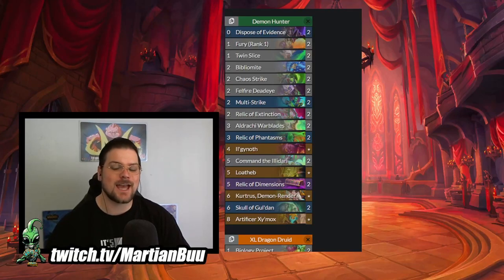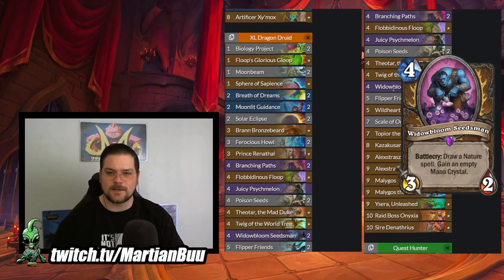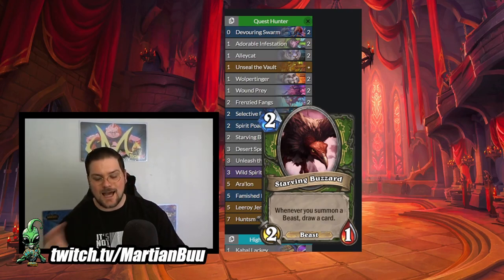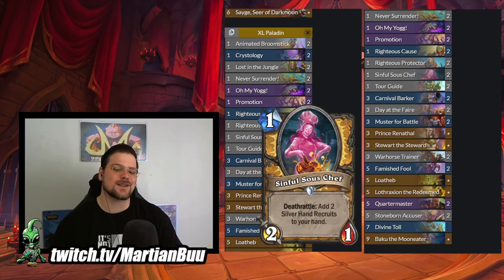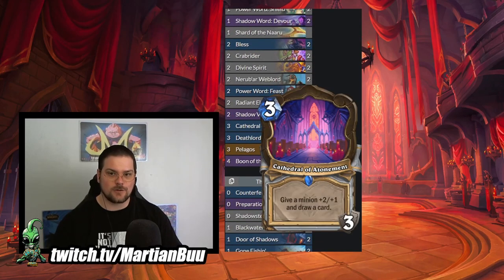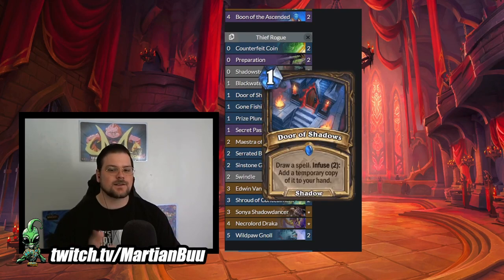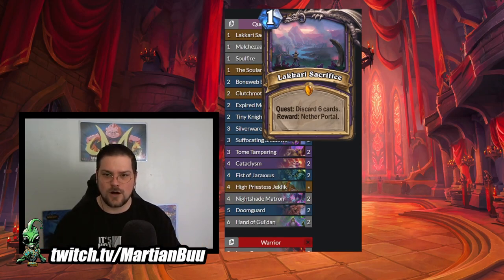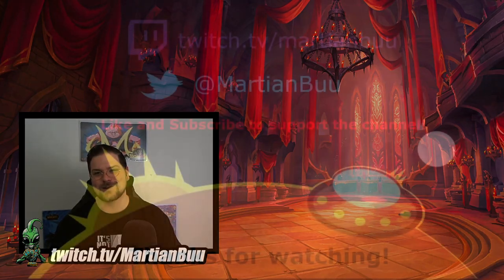ANOTHER Castle Nathria deck for every class! | Wild Hearthstone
MartianBuu showcases ANOTHER Castle Nathria deck for every class!

Posting lists and random Hearthstone related thoughts on twitter